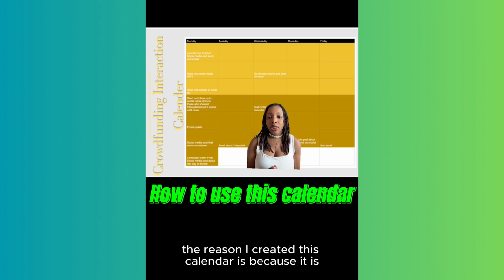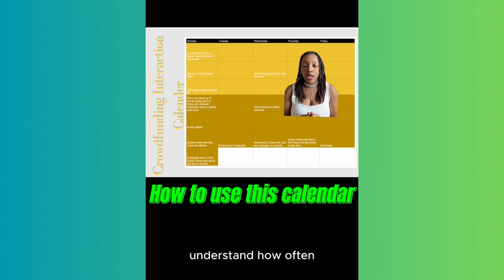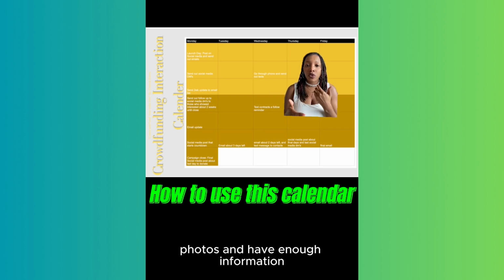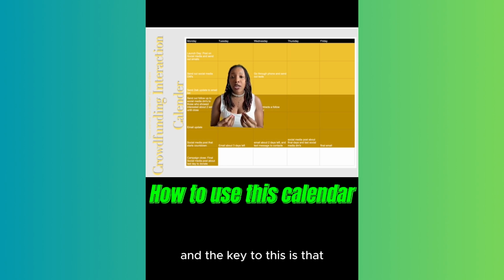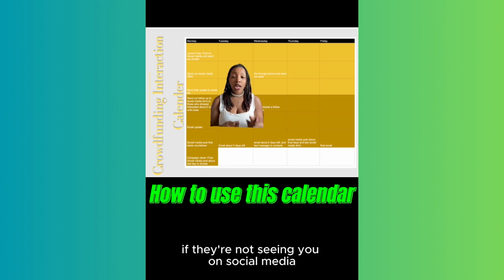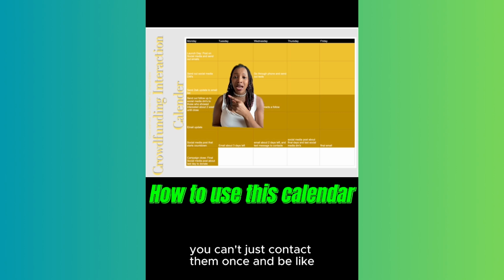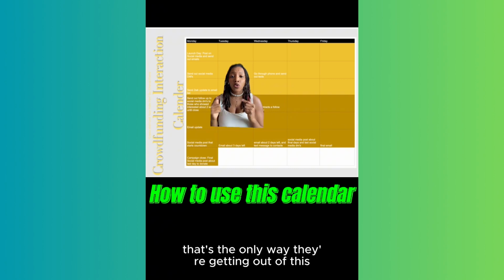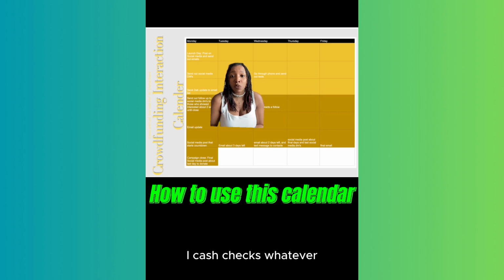Make Your First $10K Crowdfunding Campaign A Success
Hey everyone! We're back with part 2 of my crowdfunding workshop! Originally created for Hillmantok this video is a must-watch for crowdfunding beginners looking to launch a successful campaign.

If Want to make your first $10K crowdfunding campaign a success? Watch this video for tips on how to hit your fundraising goal and make your project a reality!

Don't forget to visit my website and grab your free crowdfunding calendar to help you execute your crowdfunder. (especially if you have a low follower count on social media and have no idea what to do).